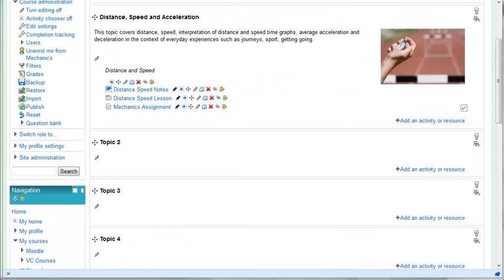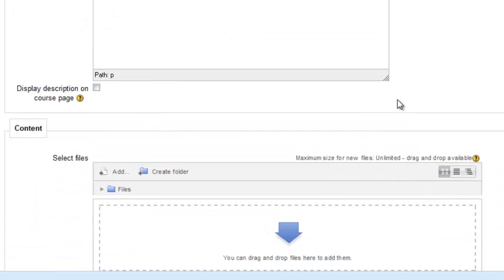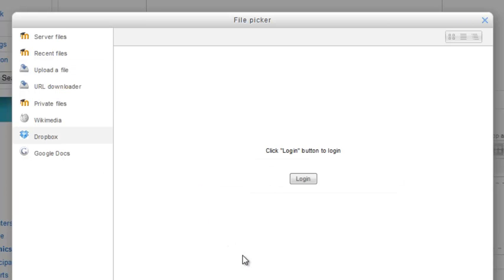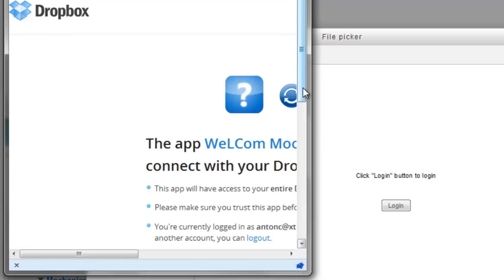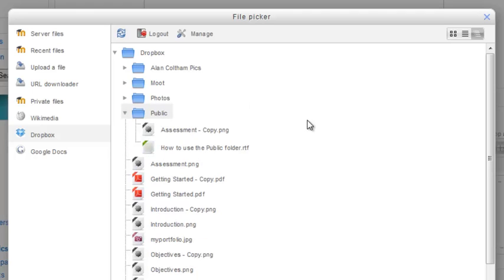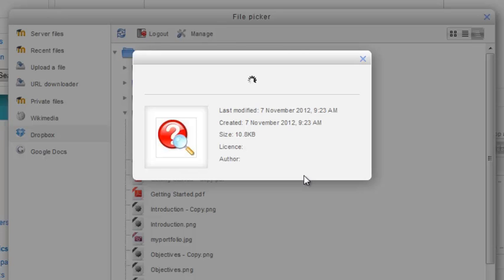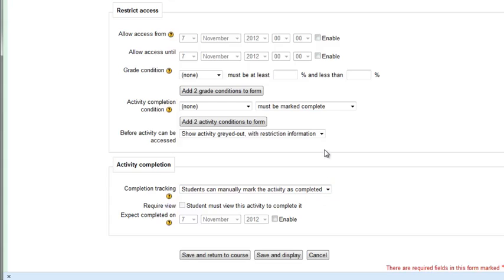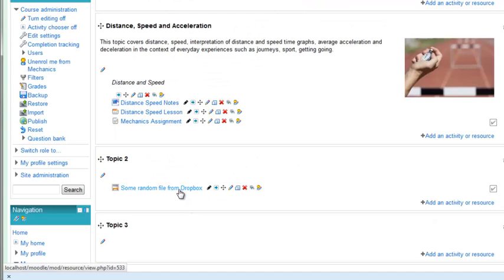Adding a file from Dropbox - WeLCom Moodle 2.3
Using Dropbox as a file repository.